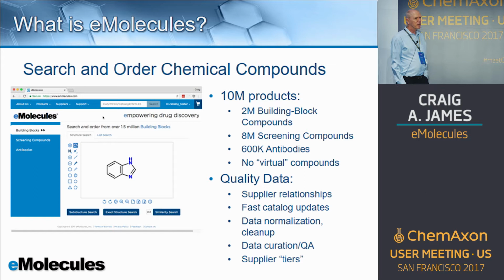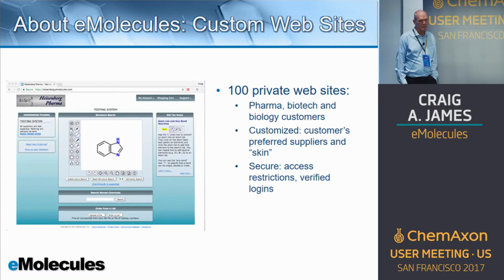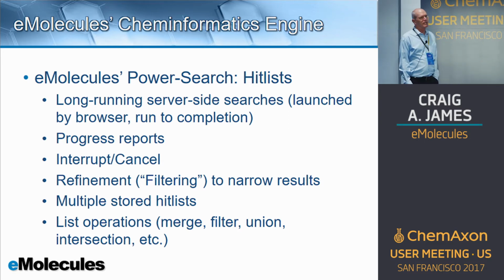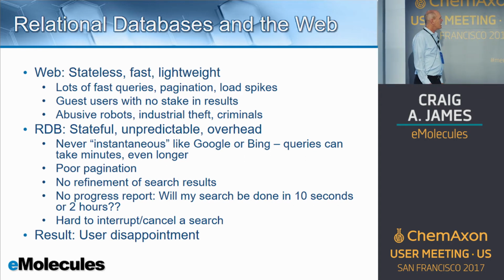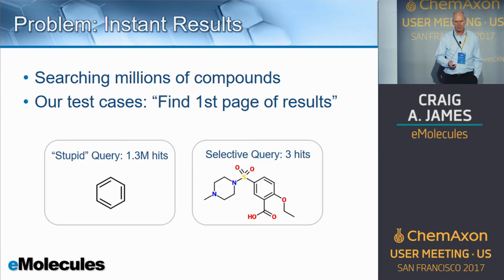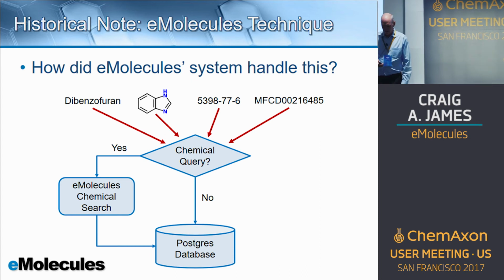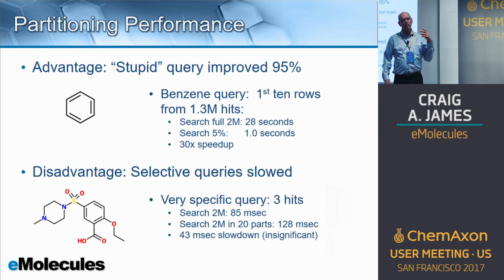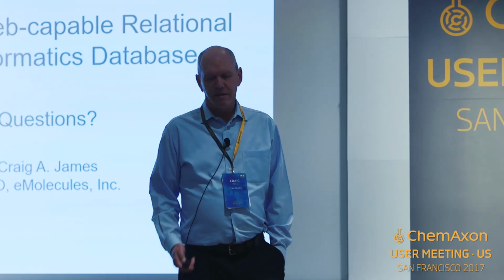Craig A James (eMolecules): Migrating the eMolecules Chemical Search Engine to ChemAxon Technology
A publicly accessible web site such as emolecules.com, which offers free searching of over ten million commercially available chemical compounds, presents unique technical challenges to Relational Database (RDB) technology. RDB systems have unpredictable (and often long) search times, poor support for pagination, no feedback on search progress, no support for incremental refinement of search results, and poor support for interrupt/cancel operations. In addition, text-search engines such as Google and Bing have acclimatized users to nearly instantaneous responses, further "raising the bar" of user expectations for a chemical-search web site. Due to these limitations, in 2005 eMolecules developed a custom non-relational cheminformatics search engine that operates in conjunction with an RDB system to meet our customers' needs via a web-based user interface.

Recent improvements in cheminformatics and relational technology have made it feasible to use ChemAxon's JChem-PSQL "cartridge," fully embedded in a Postgres RDB system, for the eMolecules website. In this talk, we outline the challenges and solutions involved in adapting and revising eMolecules' technology to this RDB system. The result is a web-based chemical search system that provides nearly instantaneous responses, efficient pagination, progress feedback, incremental refinement of search results, and an interrupt/cancel feature.